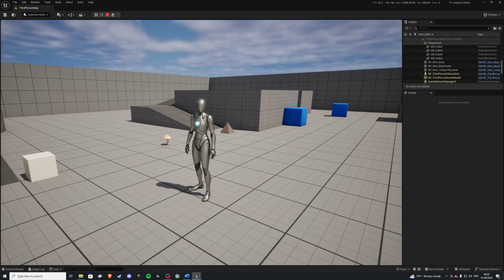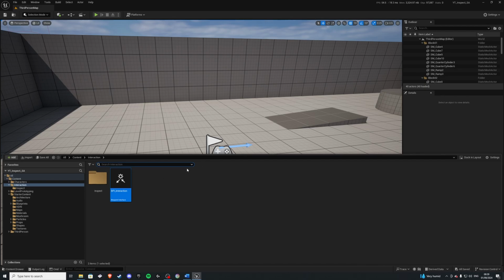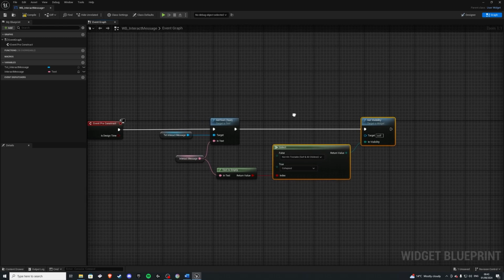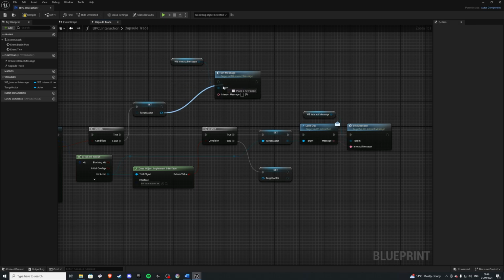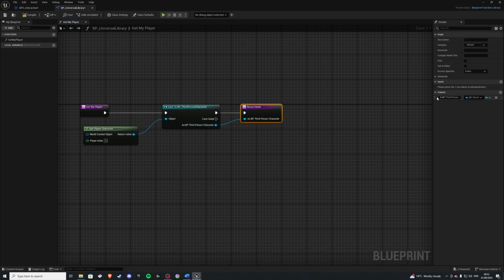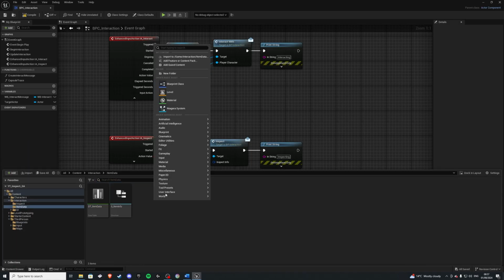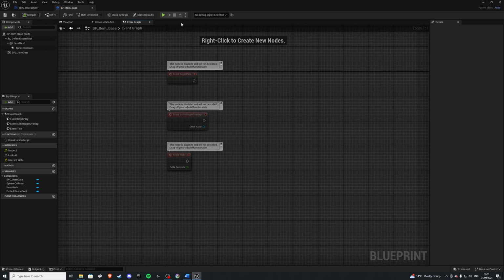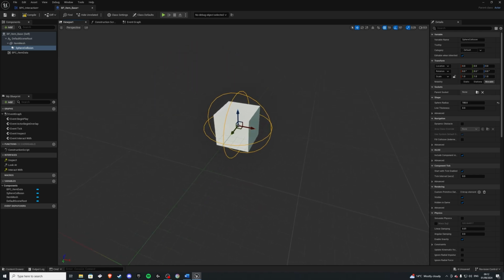Inspect Tutorial Part 1 - Unreal Engine 5.4+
💬DESCRIPTION💬
In Part 1, we will create the foundation for our inspect system.